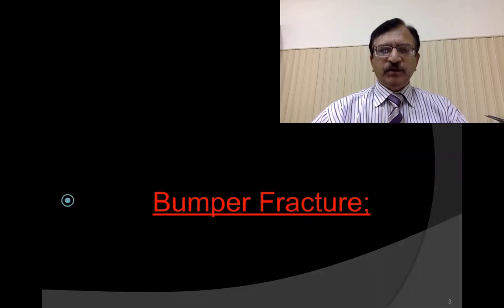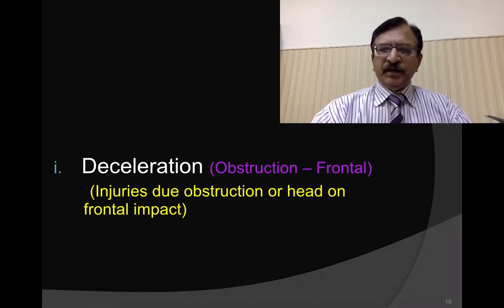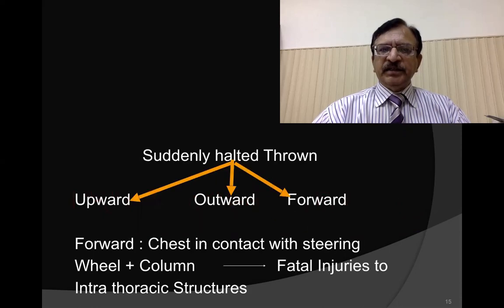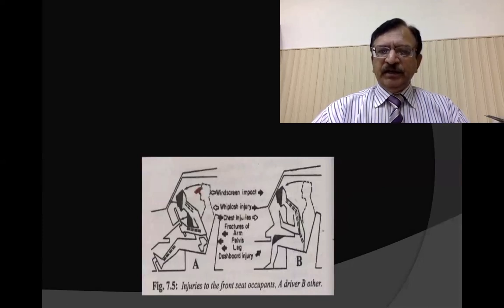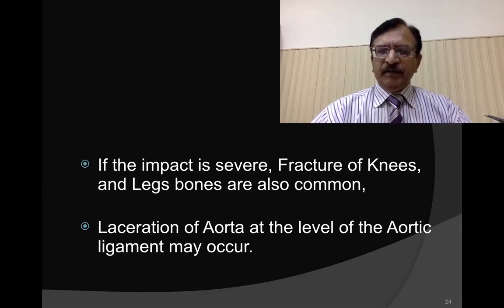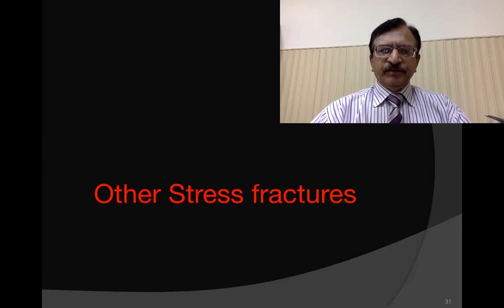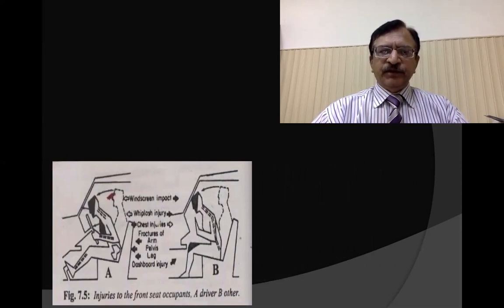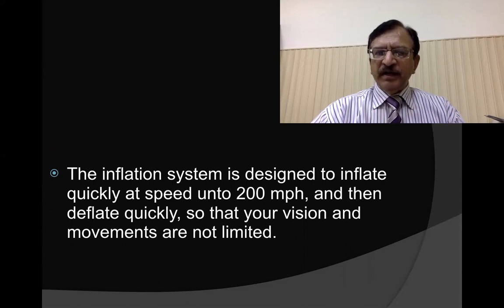4. STEERING WHEEL INJURY TO DRIVER IN ROAD TRAFFIC ACCIDENTS INJURIES TO FRONT & REAR SEAT OCCUPANTS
IN THIS LECTURE I HAVE DISCUSSED THE SIGNIFICANCE OF BUMPER FRACTURE, AND THE INJURIES TO THE OCCUPANTS OF THE VEHICLE. WHO ARE,
1. FRONT SEAT OCCUPANTS,
WHO ARE,
A) DRIVER
B) FRONT SEAT OCCUPANT BESIDES DRIVER
2. REAR SEAT OCCUPANTS

I HAVE DISCUSSED THE STEERING WHEEL INJURIES TO THE DRIVER AND OTHER INJURIES SUSTAINED BY THE GLASS PIECES, WHICH ARE "BIRD CLAWS INJURIES" AND "DICE INJURIES".

THEN THE ROLE OF SEAT BELT, INJURIES IF THEY ARE NOR RESTRAINED BY SEAT BELT AND WHEN THEY ARE RESTRAINED BY SEAT BELTS.
I HAVE ALSO TALKED ABOUT THE SRS SYSTEM.